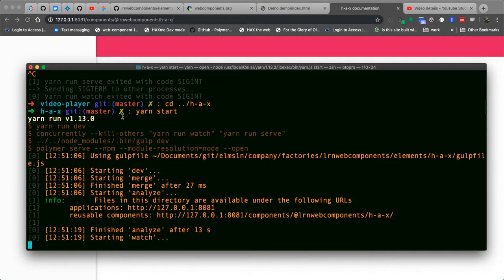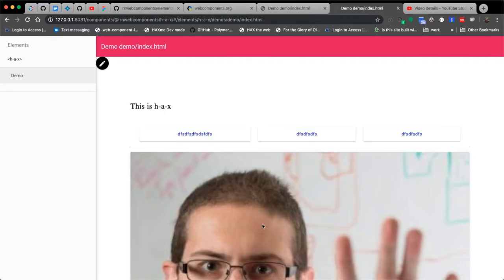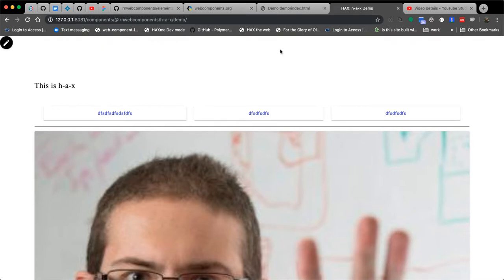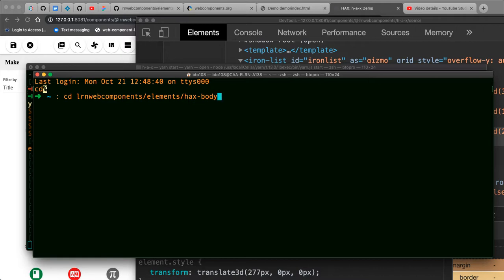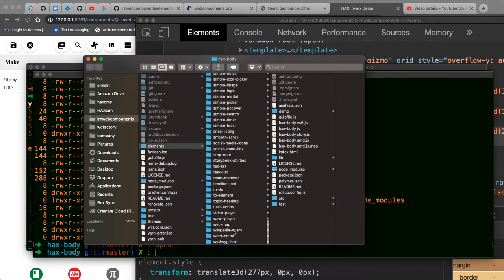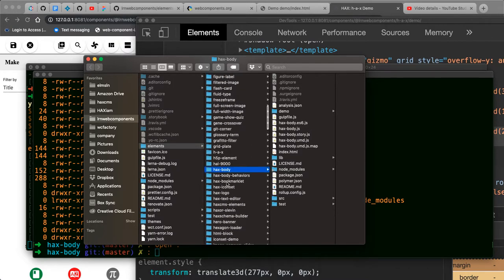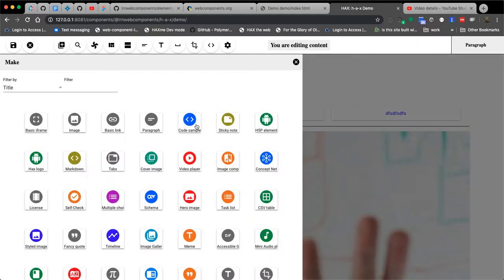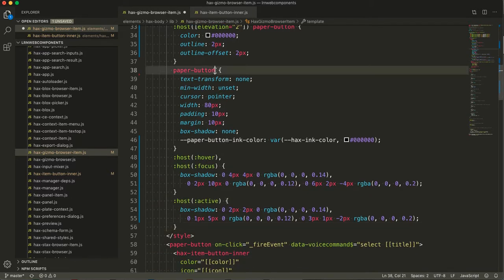How HAXTheWeb team works: Part 2 changing a UI piece of HAX itself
In this I show how our team discovers pieces of complex web components that we've made and successfully works on them even without knowing how they are built (because it's all web components). I find the right element in the monorepo, and then talk through making some CSS changes which actually start to have performance and accessibility implications. I talk about the considerations of when we're modifying css selectors of a child vs parent via this example (trial and error) and then leave off at a place where because I've reduced complexity of an element I can now convert it into a LitElement from PolymerElement (next video).